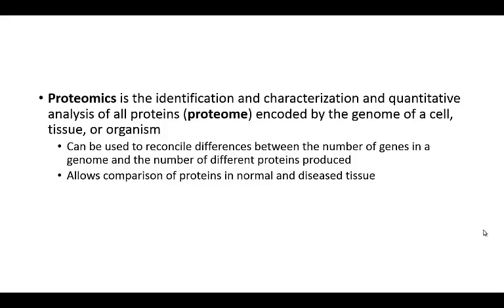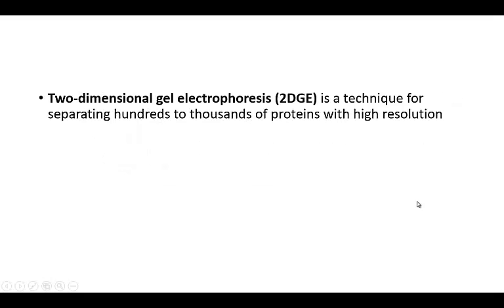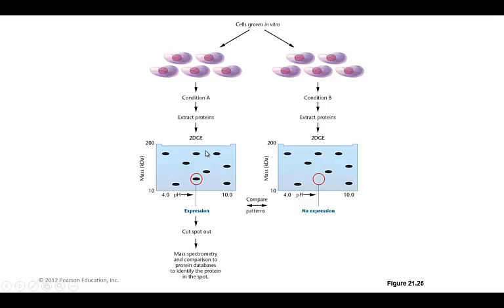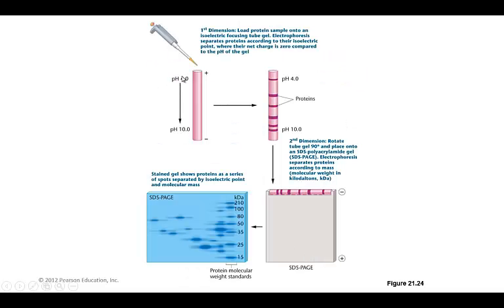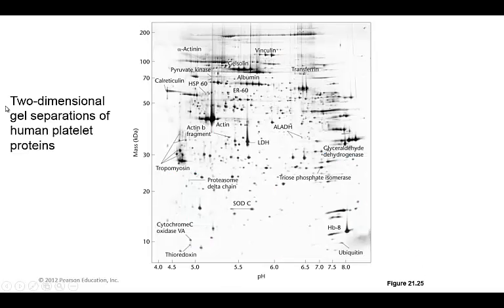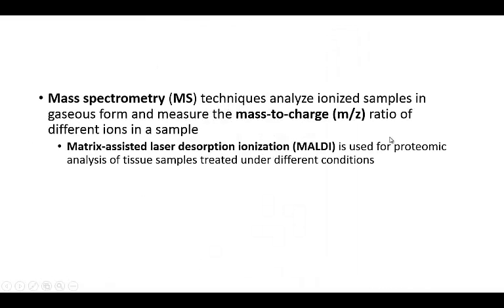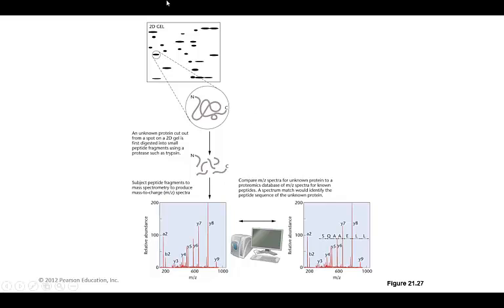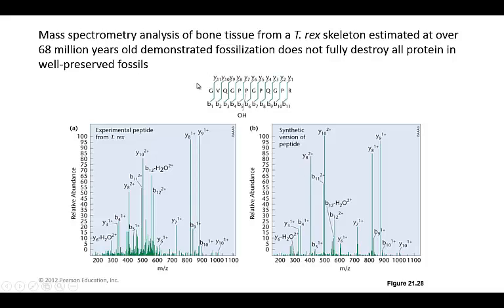Week 13-lecture 7-proteomics